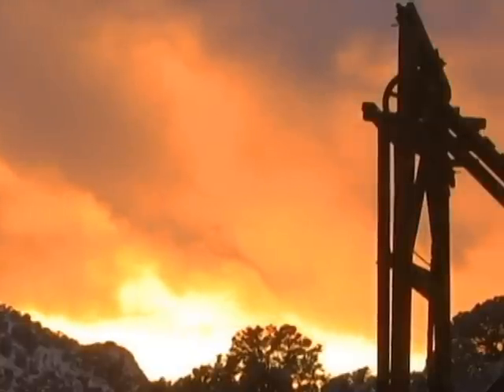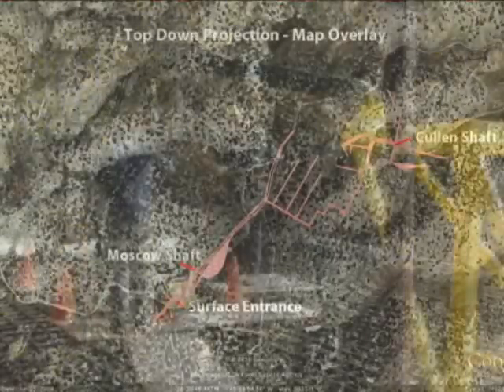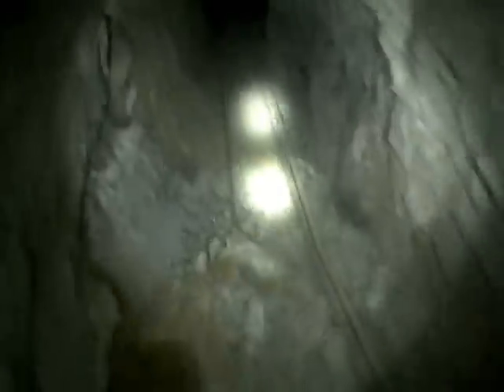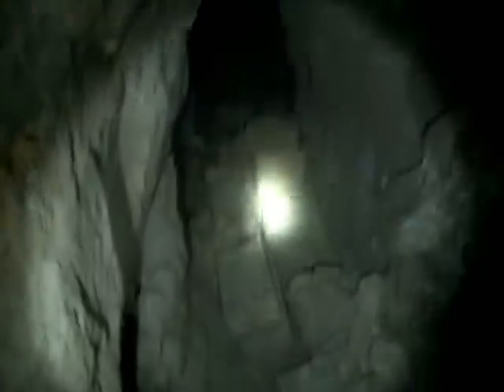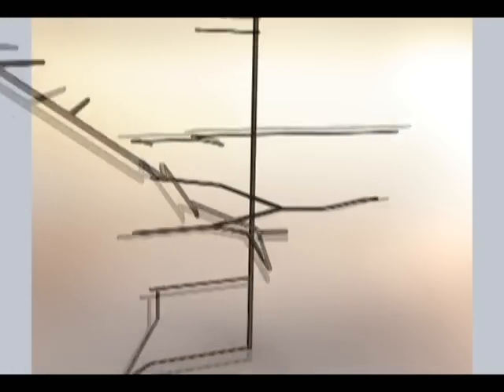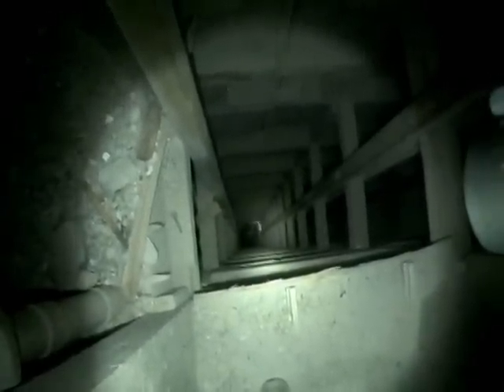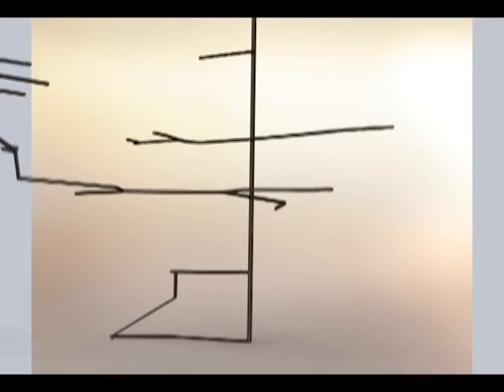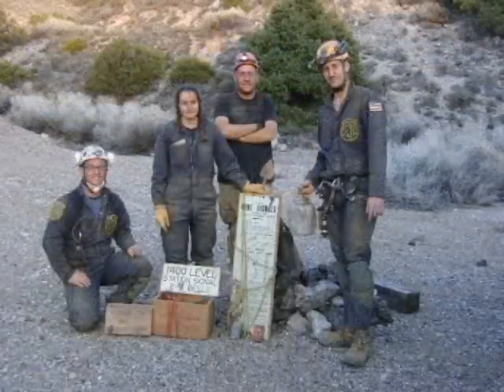Mojave Underground Explores the Moscow Mine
Moajve Underground explores a deep hardrock mine in search of answers to it's true depth and what it may contain.